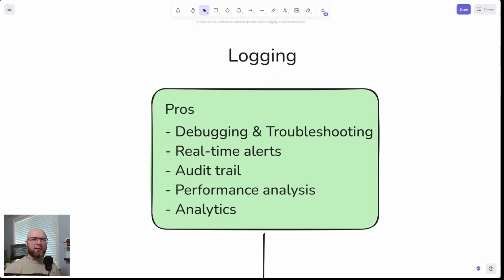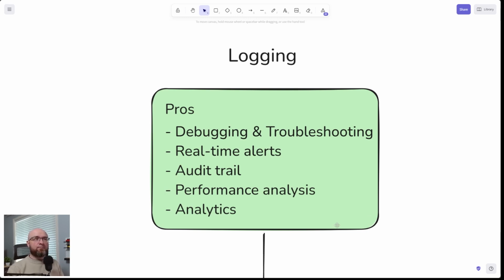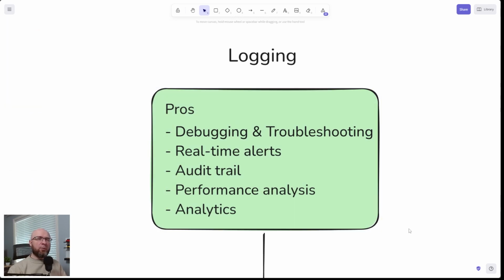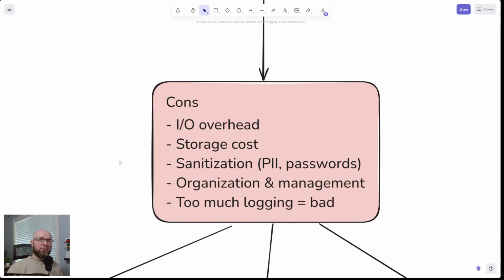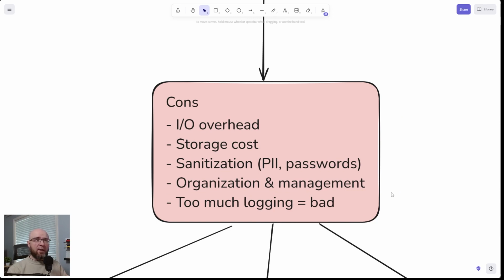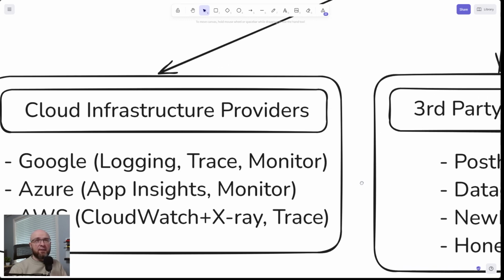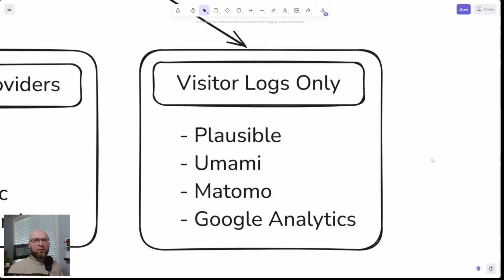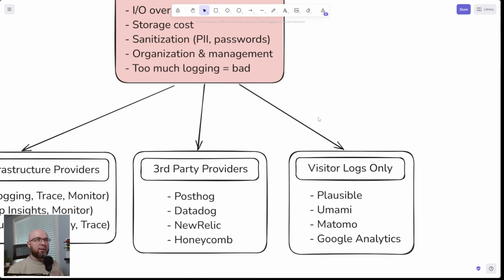So You Want to Build a SaaS Business - Part 5: Logging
Errors, exceptions, a paper trail... usually apps have some kind of logging implemented. Let's take a look at different types of logging you can add to your application and some options to log to and view logs.